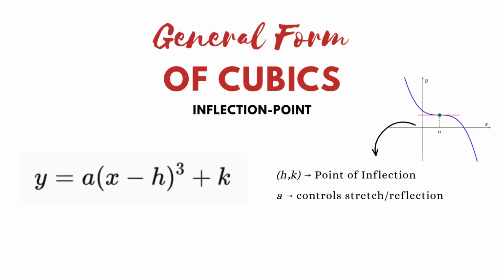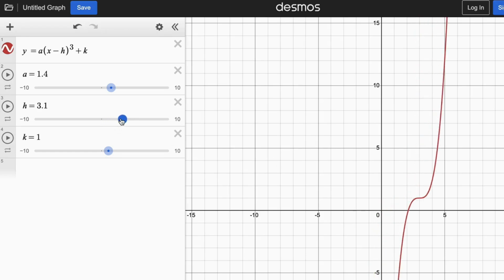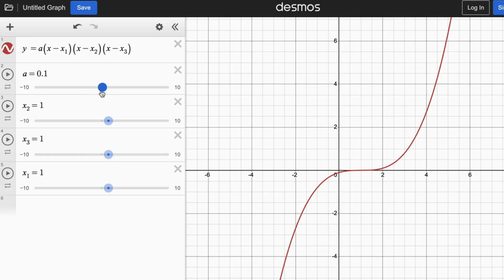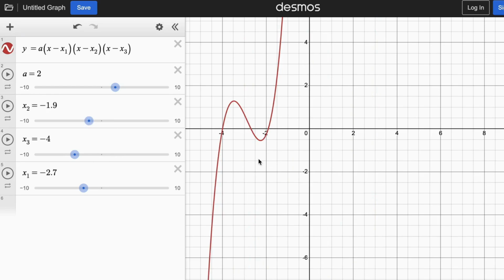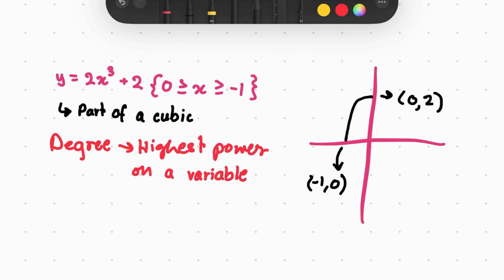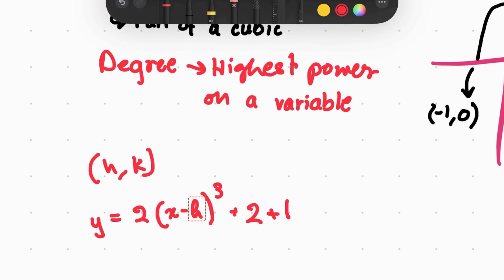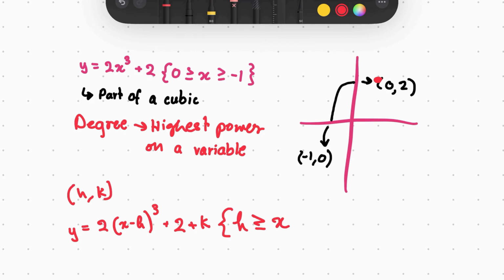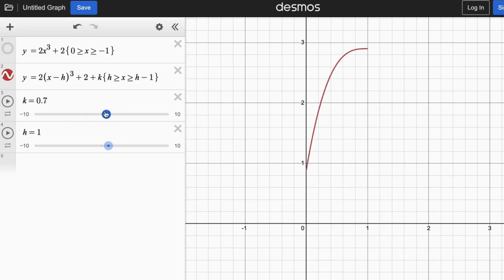Cubics - Master Inflection-Point Form + Root Form + Generalising the Graph from the BASICS!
Ready to master cubic equations? In this video, we dive deep into the fascinating world of cubics, exploring their point of inflection form, roots form, and how to generalize them. Discover the secrets behind these powerful polynomial functions and learn how to manipulate them to understand their behavior. Whether you're a student or just curious about advanced algebra, this tutorial will demystify cubics and give you a new perspective on their incredible versatility!

We cover:
  - What roots form means
  - How to find the inflection point instantly
  - What “a” does to the graph (stretch, reflection, direction)
  - Inflection-point Form
  - Generalising the Cubic

Perfect for students learning cubics in algebra or preparing for exams.